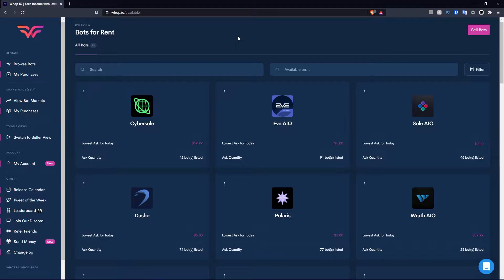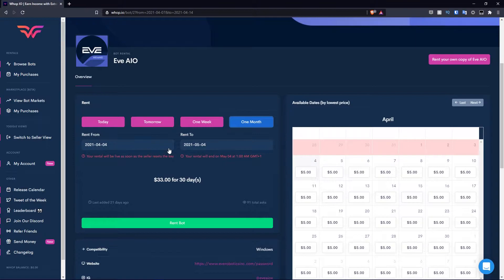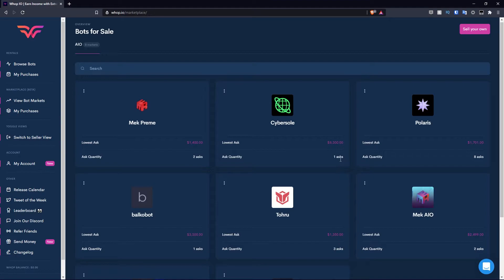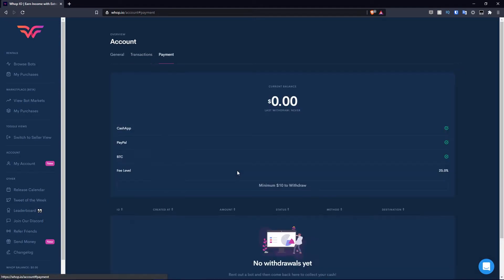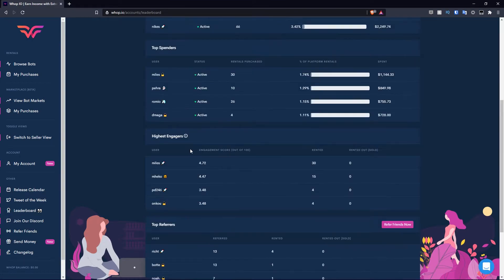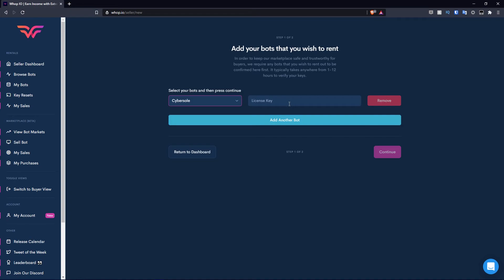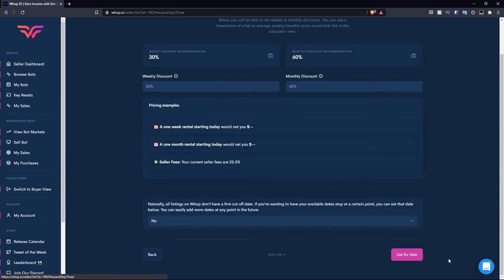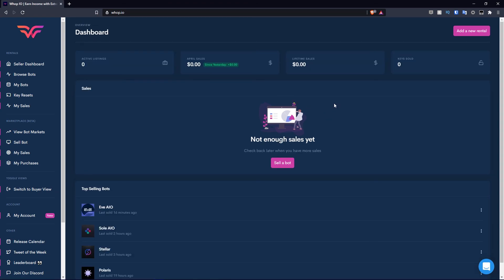Whopio Sneaker Bot Rental Platform Oveview